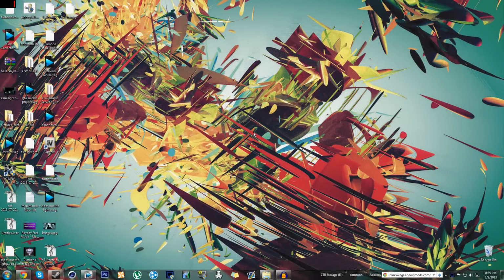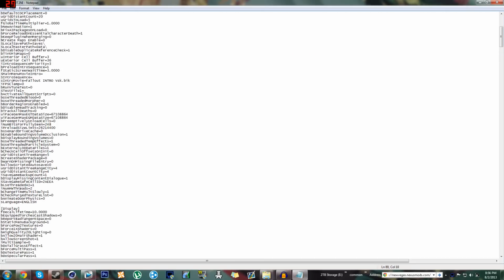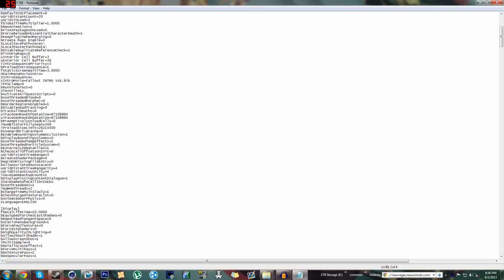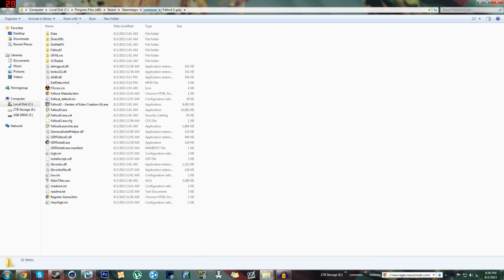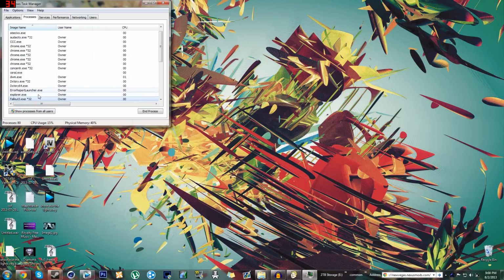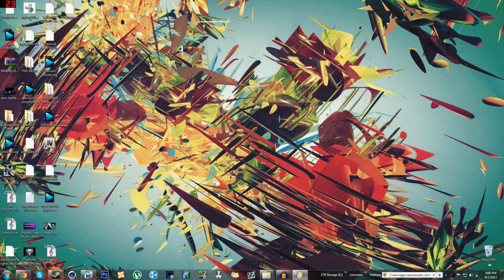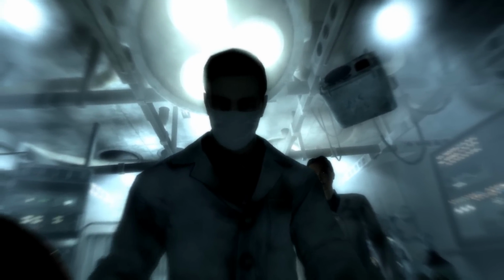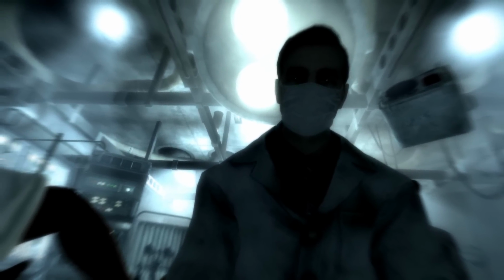(Win7/Win8 & Multi-Core) How to Fix Fallout 3 Freezing/Crashing!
WRITTEN INSTRUCTIONS:
1. Go to "Libraries/Documents/My Games/Fallout3
2. Open FALLOUT.INI in Notepad
3. Click Ctrl+F and search for bUseThreadedAI
4. Change bUseThreadedAI=0 to bUseThreadedAI=1
5. Hit ENTER and type in the next line iNumHWThreads=2
6. "Save" NOT "Save As"
7. Use this Updated D3D9 file
8. Extract the file when finished downloading
9. Drag the d3d9.dll file into your Fallout 3 directory (Where the game launcher is)
10. Launch the game and when the menu pops up press "Alt+Tab"
11. Open up Task Manager and find the Fallout3.exe Process
12. Right Click the process and click Properties
13. Go to the Compatibility Tab
14. Check off "Run this program in compatibility mode for:"
15. Select "Windows XP (Service Pack 2)" in the drop down menu
16. Click "Apply' and then "OK"
17. Have fun playing Fallout 3 with no freezing or crashing